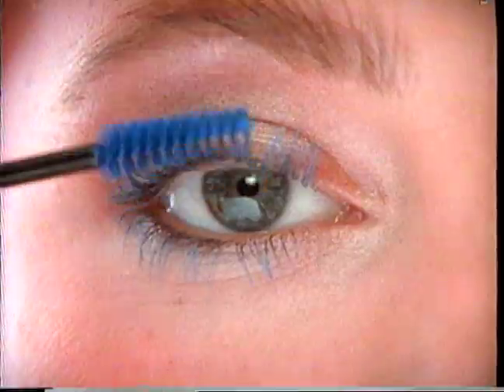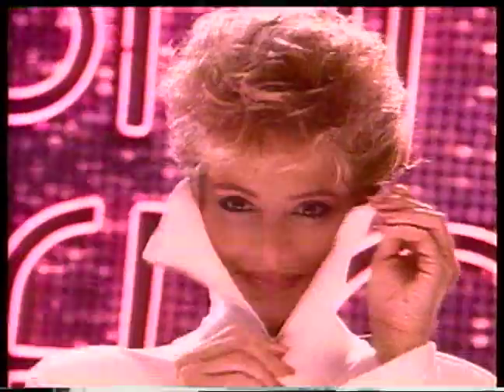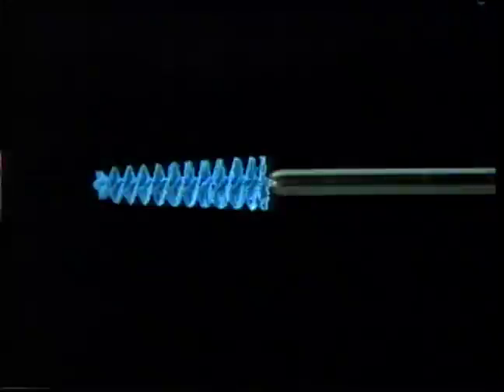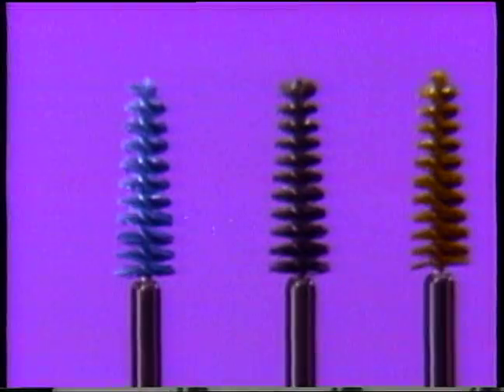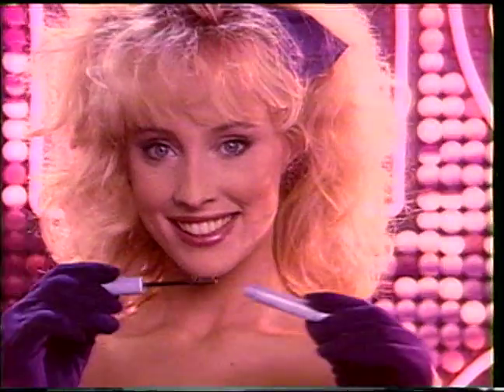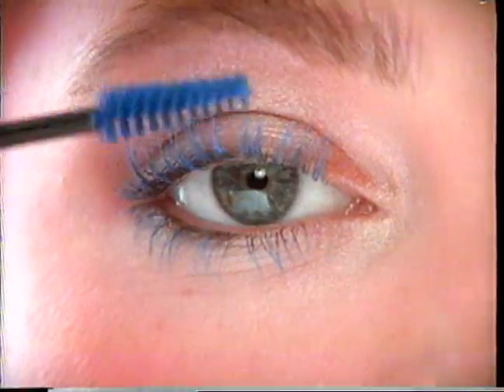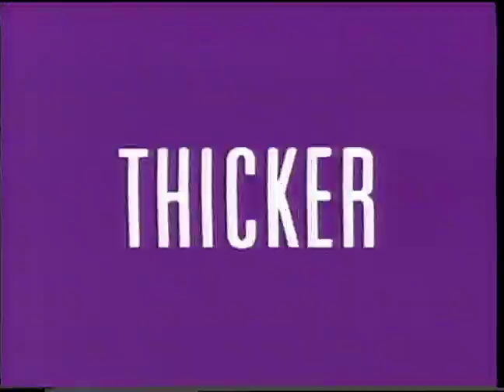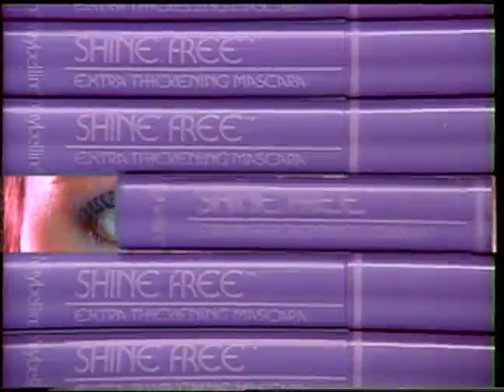Maybelline 87 Colors 30 sec TXSF 0273 6:6:86 The Bloom Agency Red Car QuickTime H 264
Mattel:Barbie Barbie Rockers Fashions 30 sec MABA 8903 5:15:86 Oglivy & Mather Red Car  QuickTime H